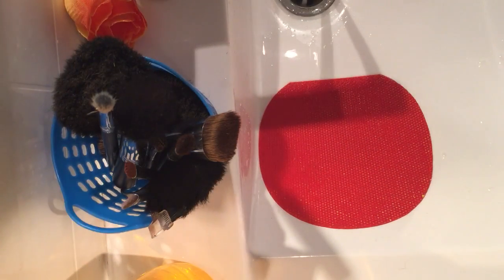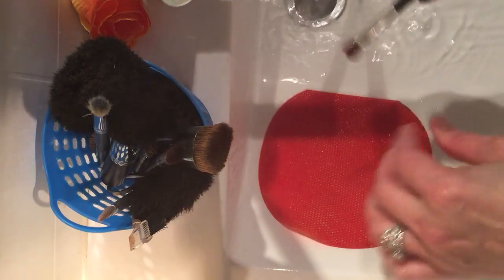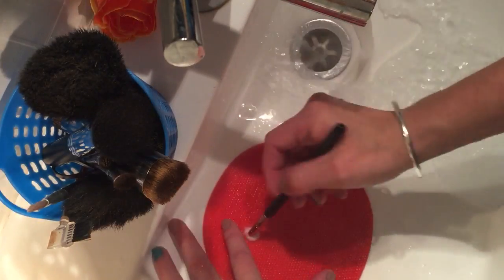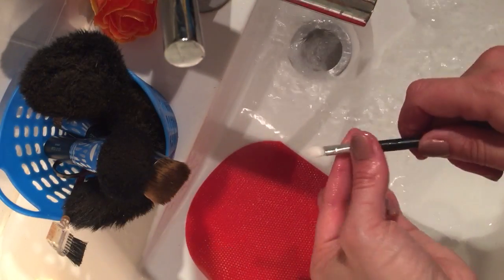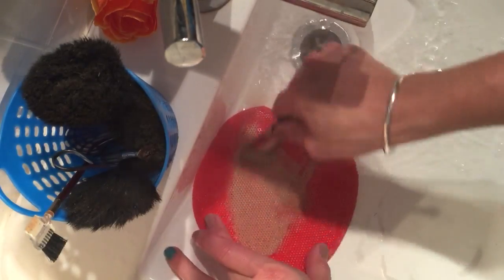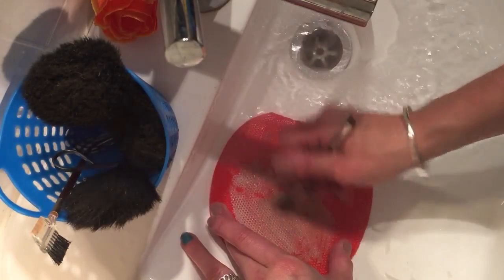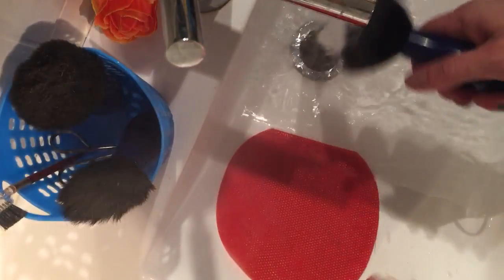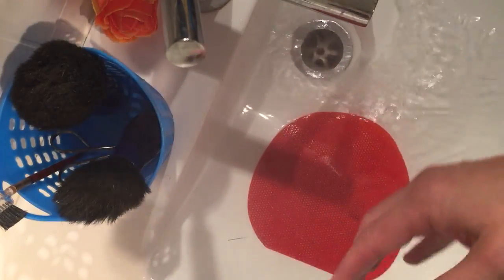Brush Mainternace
Lash N Lippy Chicky.